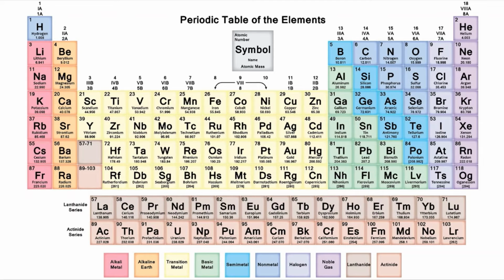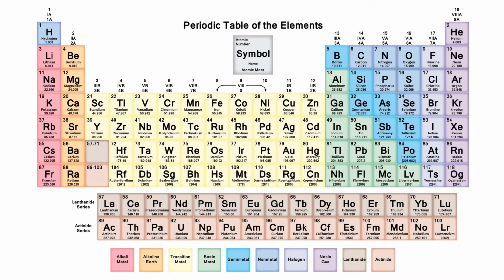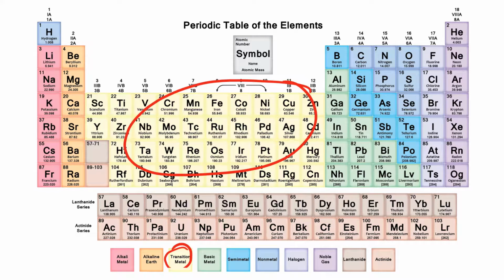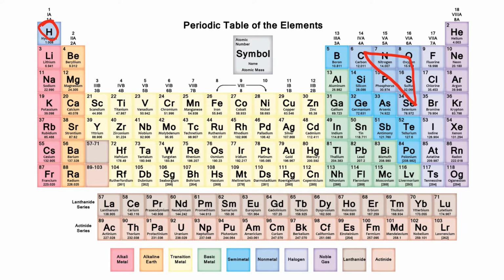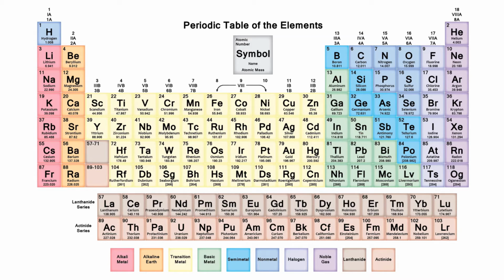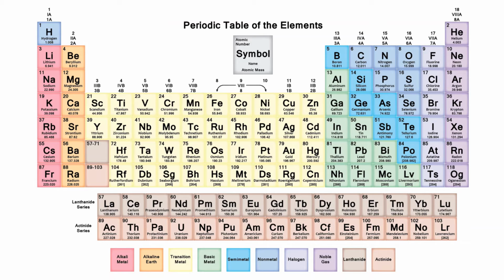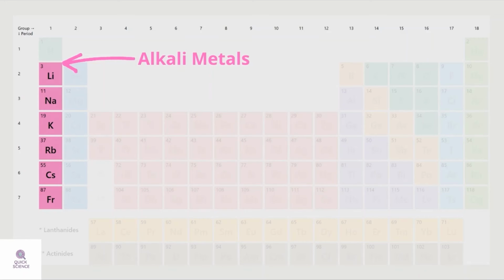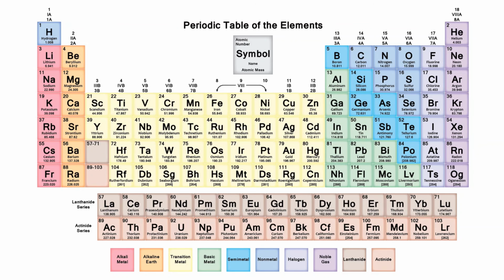Periodic Table of the Elements : Chemistry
Hello!

In this video you can learn about modern periodic table of the elements. This is an introduction to the periodic table of the elements.
The periodic table is the most powerful tool for chemists to have chemical information of the elements. We can easily understand the chemical behaviour of an element if you know where it is on the periodic table.

You can 👇 jump in to the sections in this lesson:

0:00 Introduction to the periodic table
0:22 What does a square in the periodic table tell you about each element-name, chemical symbol, atomic number, atomic mass. And also how chemical symbols are derived and how do they get their names.
1:10 Elements are listed in order of increasing atomic number. Columns are called groups and horizontal rows are called periods.
2:00 Metals- Where metals are found on periodic table- Alkali metals, Alkaline earth metals and transition metals.
2:20 Non metals - right side of the periodic table-explained with few examples
3:03 Metalloids or Semi metals- What makes them called semi metals.
3:40 Post-Transition metals or Basic metals- Why they are called basic metals.
4:10 Noble gases or inert gases.
4:36 Halogens - explained with examples.
5:05 Inner Transition Metals - Lanthanides and Actinides
5:32 Naming of the groups in the periodic table. How the groups are numbered by IUPAC system.
6:19 Quick recap of the lesson.
7:09 Naturally occurring elements and man made elements.

Cheers